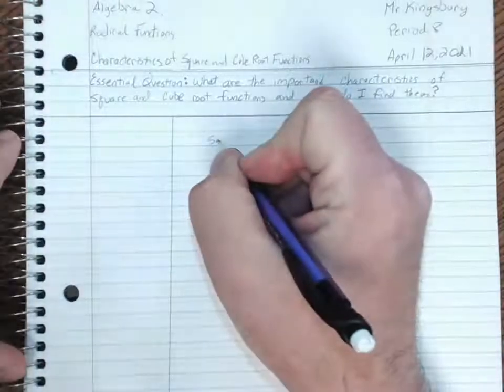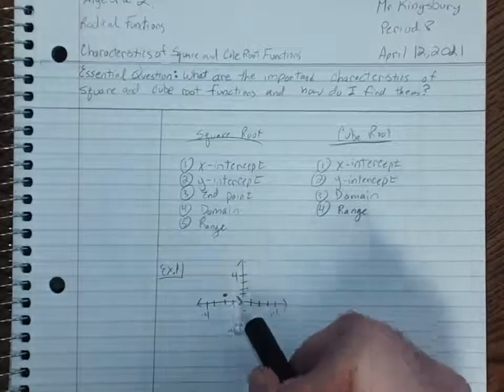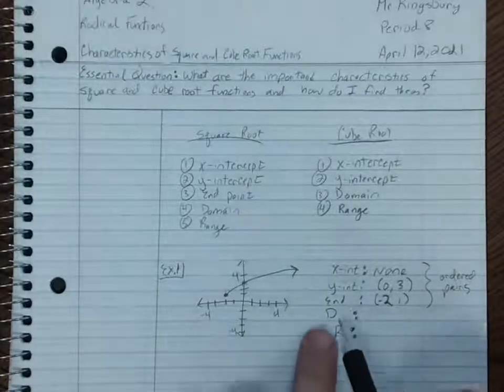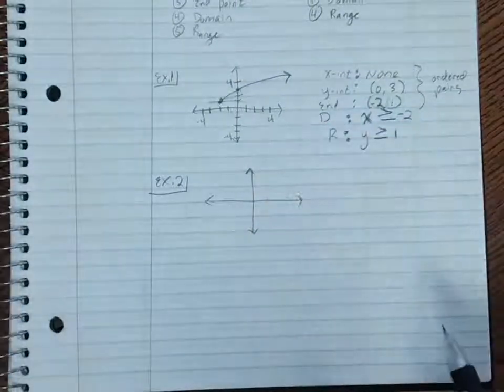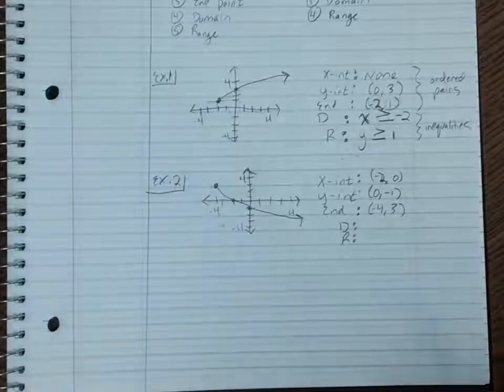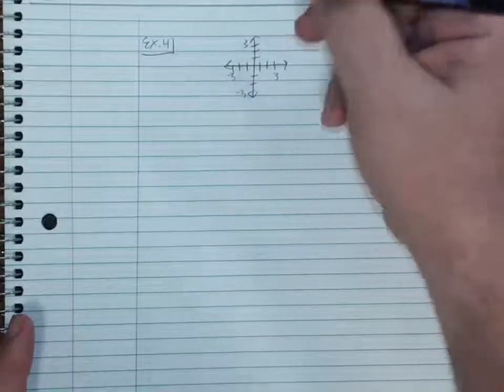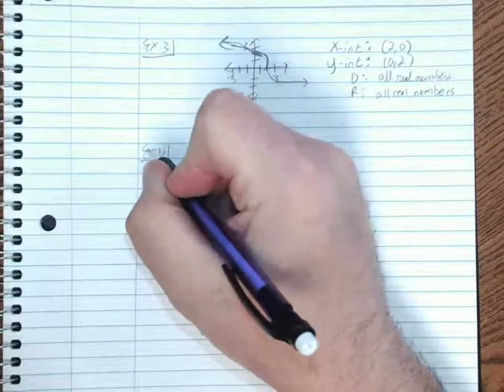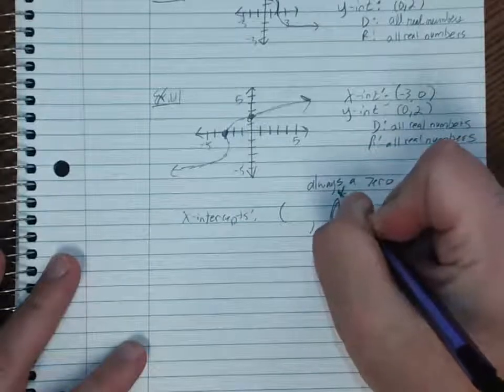Characteristics of Square Root and Cube Root Functions